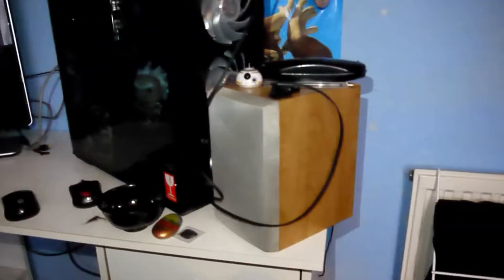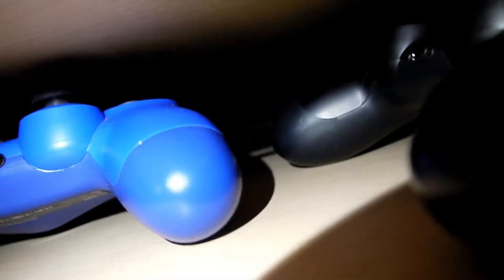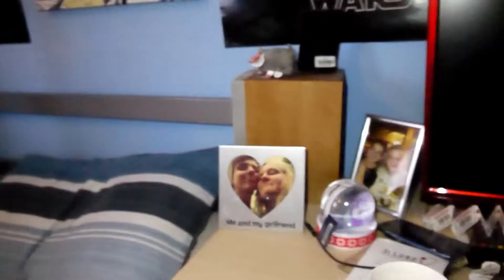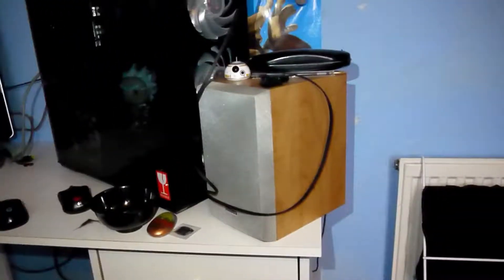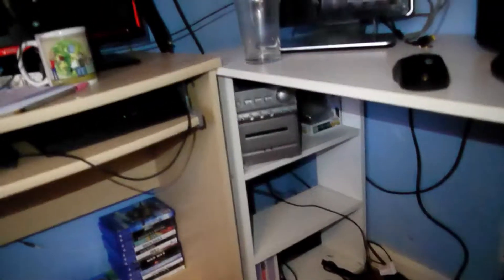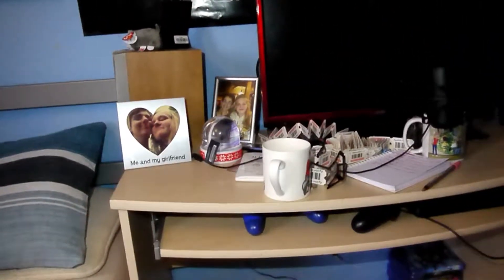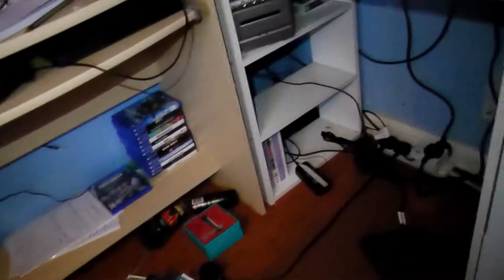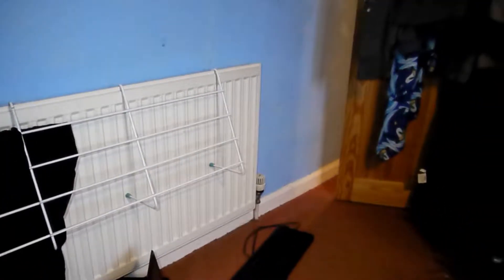Be Back Soon!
So not only have I decided to re-arrange my whole setup, but I have my lamp also decided that going for a swim in my pint glass of water was a good idea.